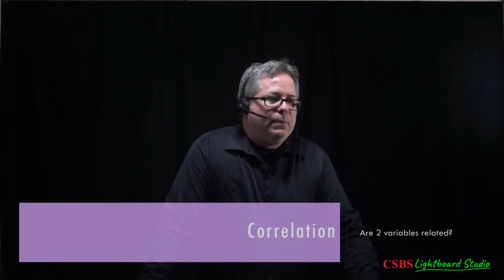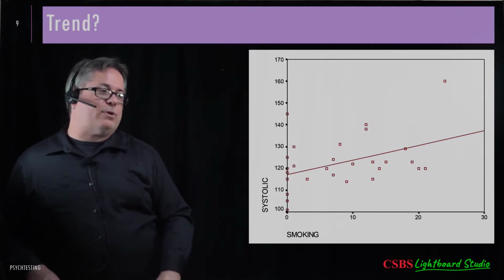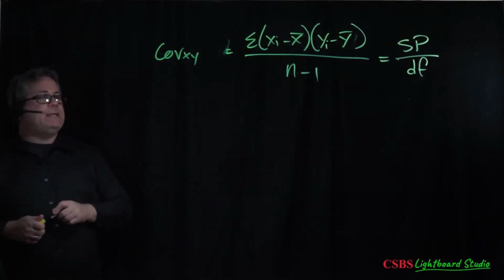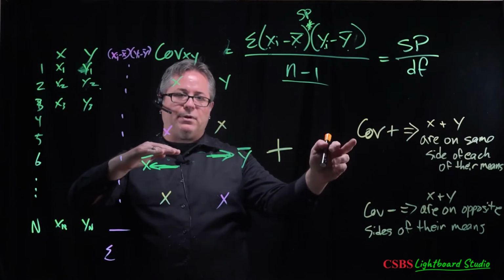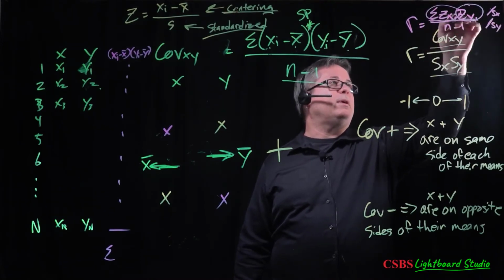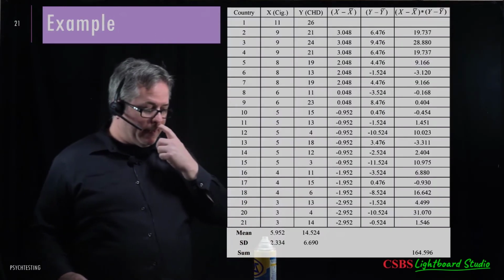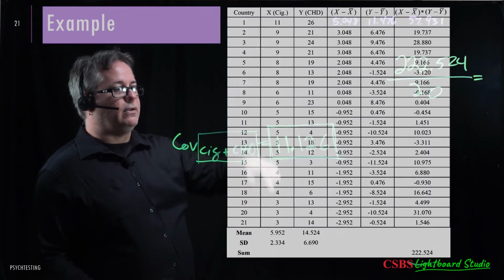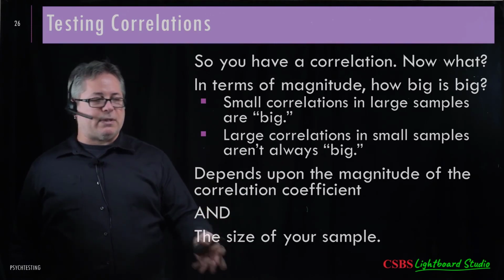PsychTesting: Correlation & Regression 1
Psychological Testing: Correlation & Regression Part 1